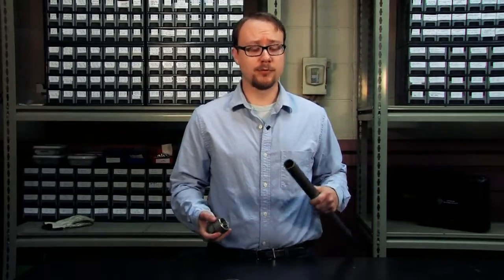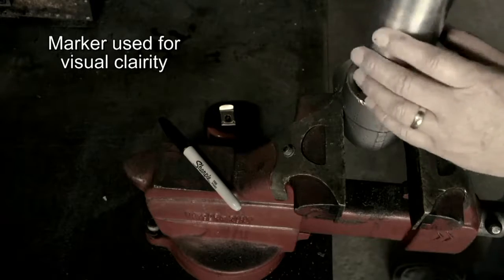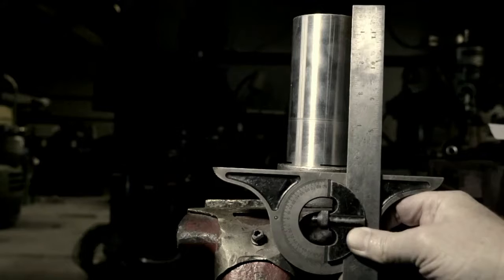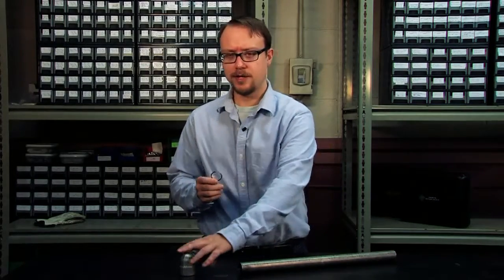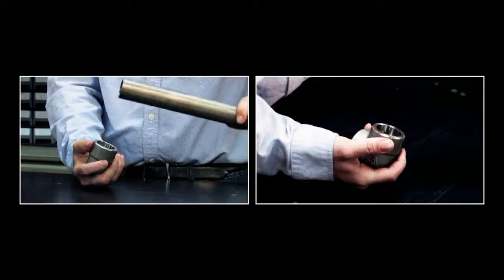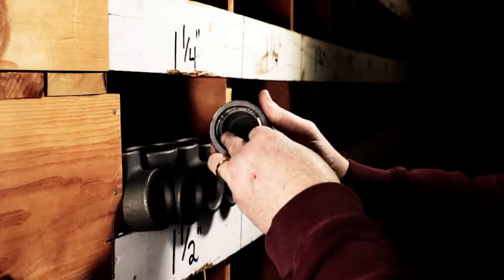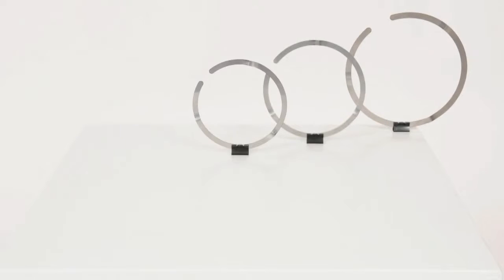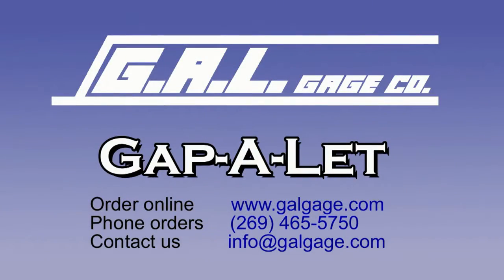Gap A Let® Socket Weld Contraction Rings